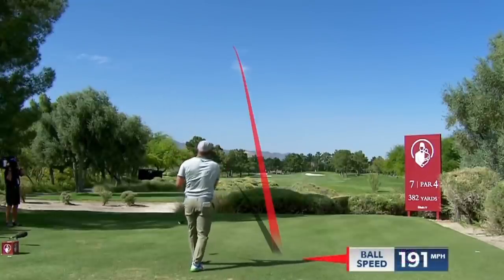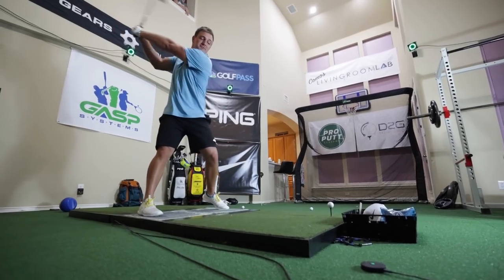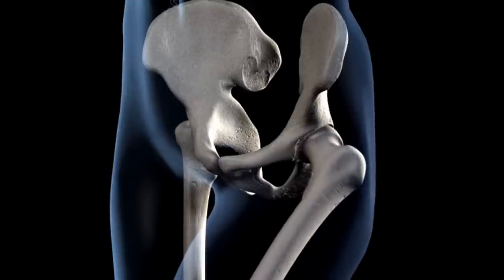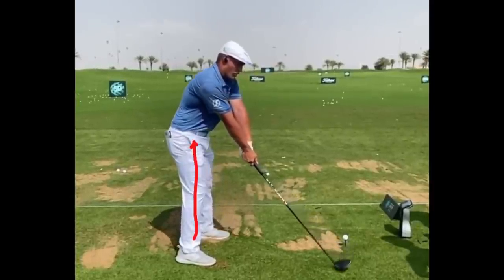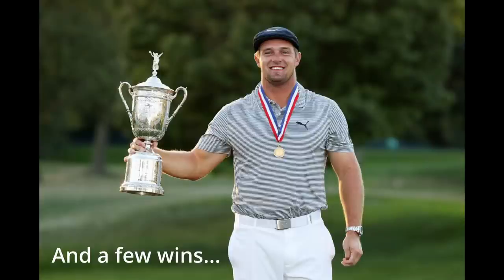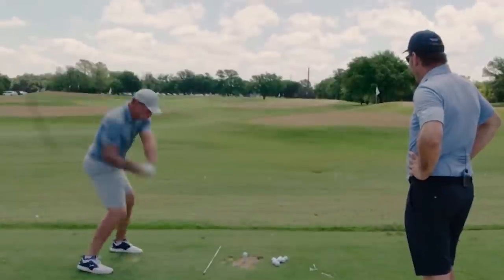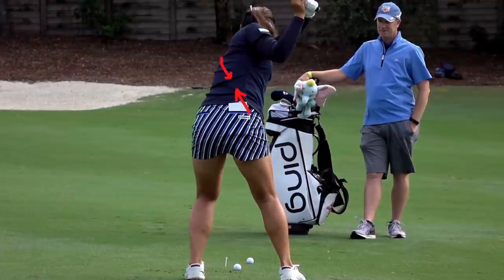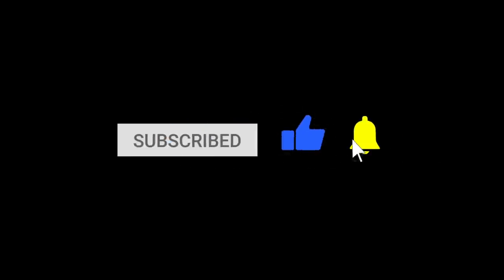How Bryson Hits The Ball So Far... (Swing Breakdown)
Bryson DeChambeau obviously knows how to hit the golf ball far. Using my background in anatomy and biomechanics I explain a few things that Bryson does that allow him to hit the golf ball so far.

I tried to stay away from golf swing tips as I am not a golf professional. Instead, I focused on how Bryson uses his body and biomechanics during his powerful golf swing.

I do truly believe the points mentioned in this video can be implemented by anyone so that they can start hitting the ball further :)